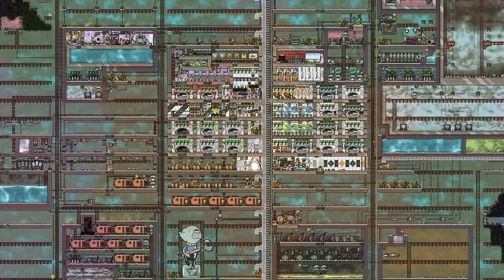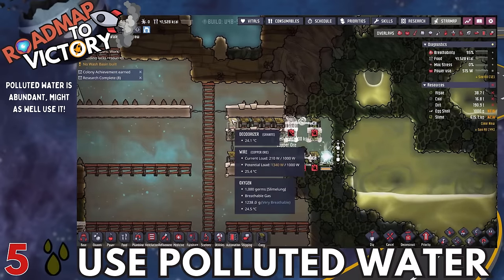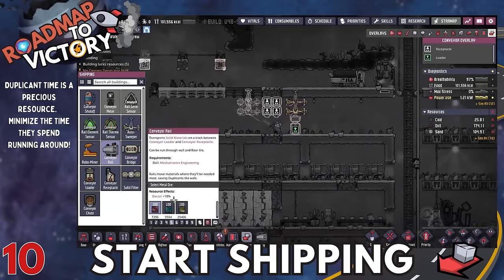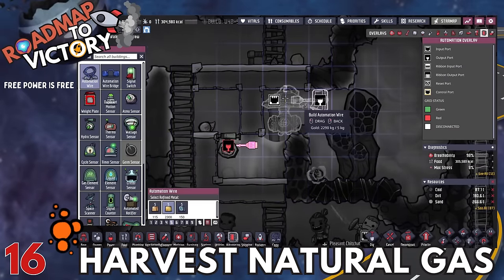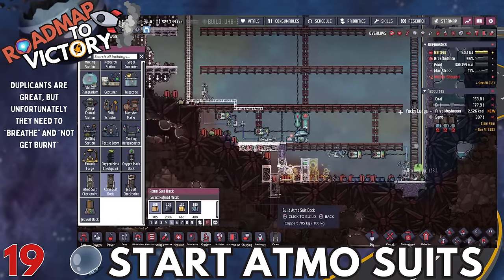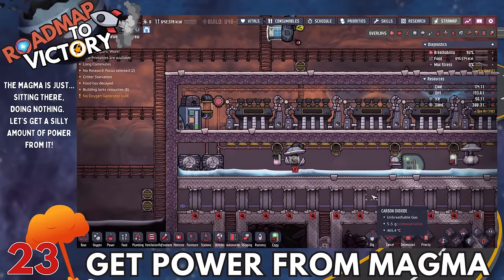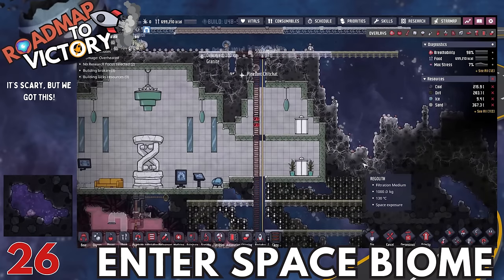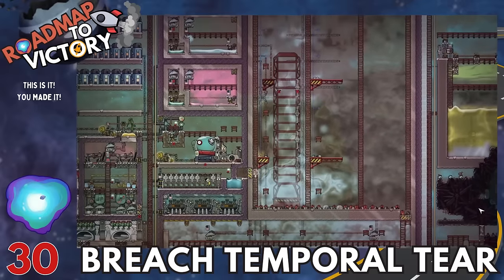The Roadmap to Victory in Oxygen Not Included (Base Game)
As requested, here's a text version that breaks down the steps and an estimated, EARLIEST cycle you can get there safely.  It's totally fine to get there later than the cycles listed, or to do some of these in a different order depending on the map you're playing on and how quickly you are taking duplicants.  Just keep in mind that deviating from the walkthrough steps will change the shape of the run, since resources will be spent much differently than what is implied with this order/timing.  Keep in mind that these are just estimates!

Basic Dupe Needs
Grow Mealwood (Cycle 5)
Explore Starting Area (Cycle 10)
Coal Power (Cycle 20)
Use Polluted Water (Cycle 30)
Find Ice Biome (Cycle 40)
Start Berry Sludge (Cycle 45)
Dig to the Top (Cycle 55)
Create Base Ventilation (Cycle 60)
Start Shipping (Cycle 65)
Ranch Hatches (Cycle 70)
Solve Long-Term Dupe Morale (Cycle 85)
Create Cool Water Bank (Cycle 100)
Create Ice-Powered Cooling System (Cycle 110)
Salvage Steel (Cycle 125)
Harvest Natural Gas (Cycle 130)
Find Renewable Water Source (Varies, latest is around Cycle 180)
Dig to the Bottom (Varies, roughly Cycle 150)
Start Atmo Suits (Varies, roughly Cycle 150)
Start Creating Steel (Varies, roughly Cycle 150)
Harvest Oil Area (Cycle 200)
Capture Metal Volcanoes (Cycle 225)
Get Power from Magma (Cycle 260)
Update Cooling Infrastructure (Varies, roughly Cycle 290)
Set up Electrolyzers (Varies, Cycle 400 at the latest, but need cooling first)
Enter Space Biome (Cycle 375)
Rocket Launching Pad (Cycle 425)
Launch Rockets (Cycle 435)
Liquify Hydrogen (Cycle 500?  It can take a while)
Finally, Breach the Temporal Tear (as soon as you have enough Hydrogen Fuel)

Chapters!
0:00 Intro
0:38 The Early Game
10:50 The Mid Game
17:48 The Late Game
21:16 Outro